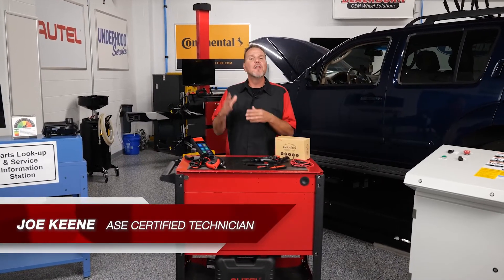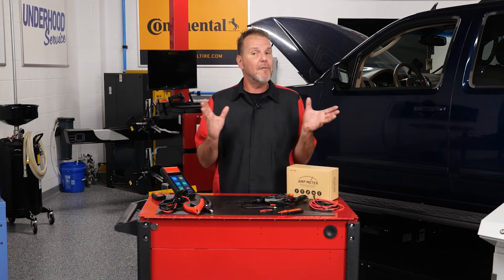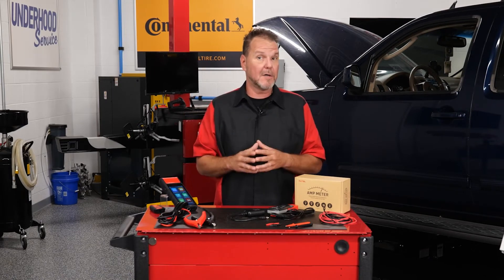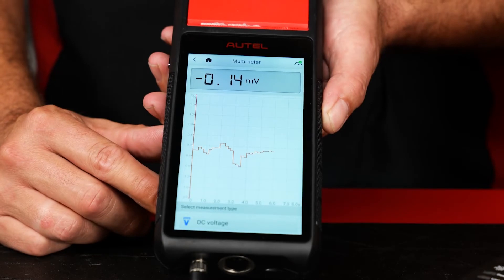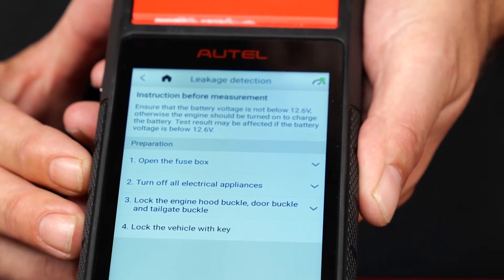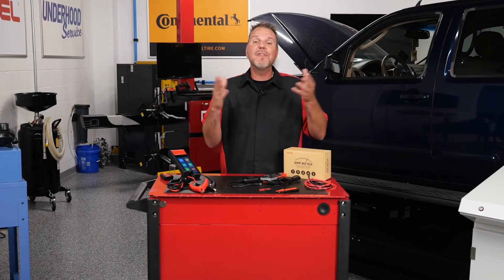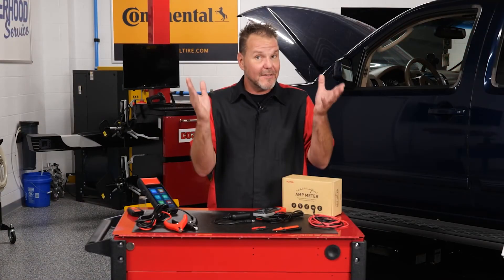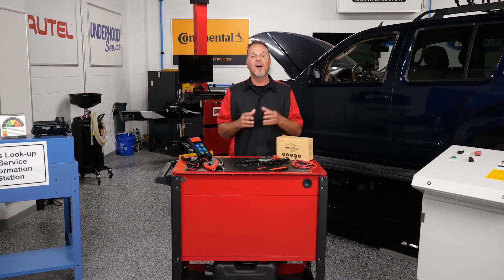Extend the Capabilities of an Advanced Tool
The Autel BT608 is an advanced battery, charging and electrical system diagnostic tool. Through the convenience of its Android-based touchscreen and Bluetooth connection with the vehicle communication interface (VCI), the BT608 will test 6- and 12-volt batteries and 12 and 24 volt starting and charging systems, plus it will read and erase diagnostic trouble codes and perform battery registration.

Watch the video above to see @Babcox Media auto tech Joe Keene connecting the BT506 to a vehicle's battery.

For more information about this functional and efficient tool at Autel.com.

Follow TechShop on socials! 📱